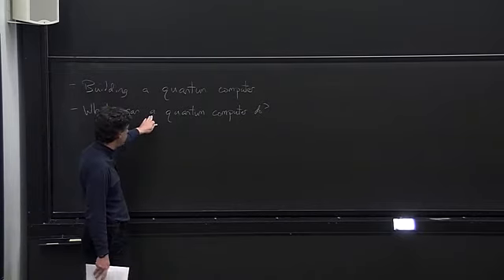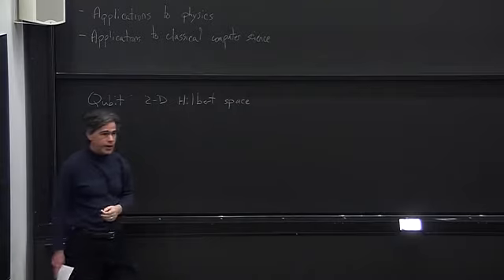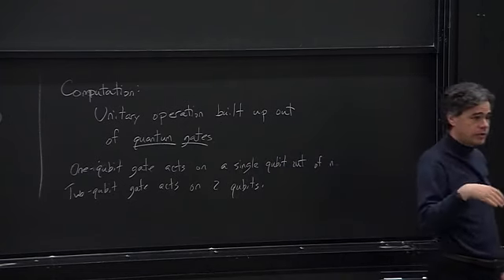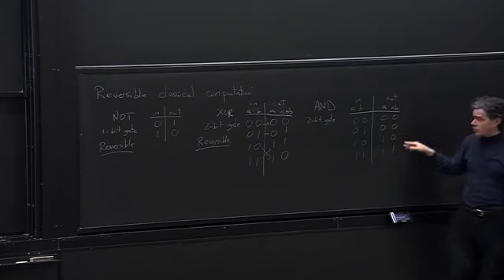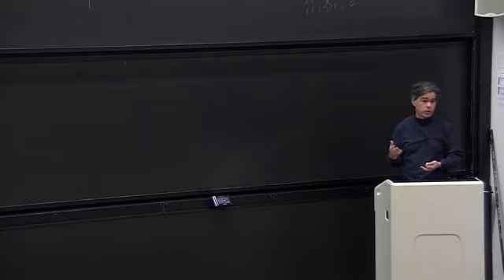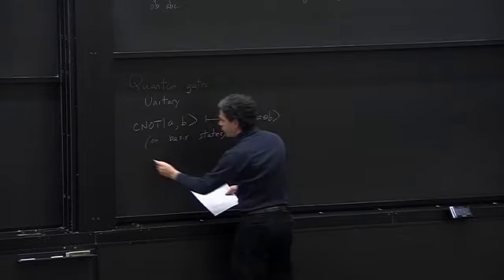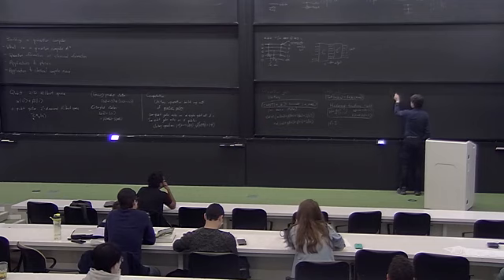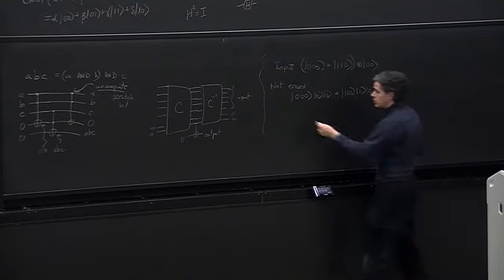Gottesman QI PI2019 — Lecture1